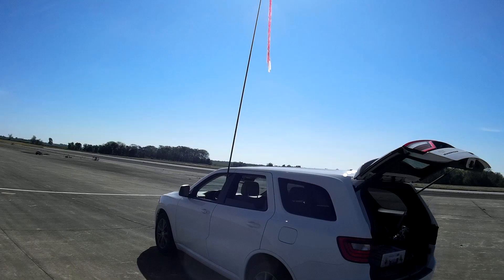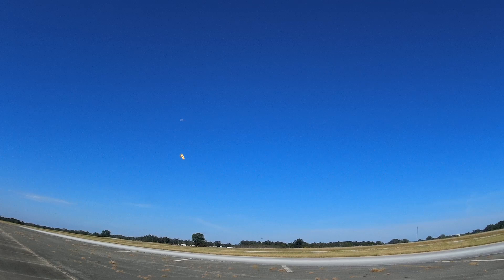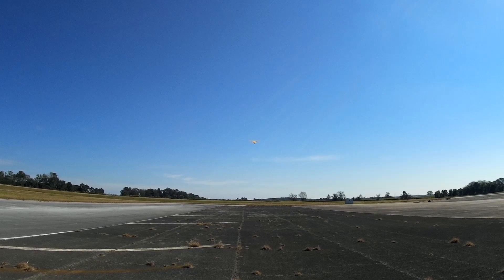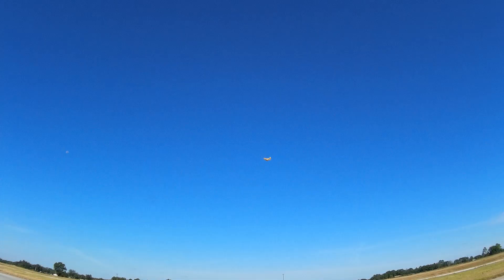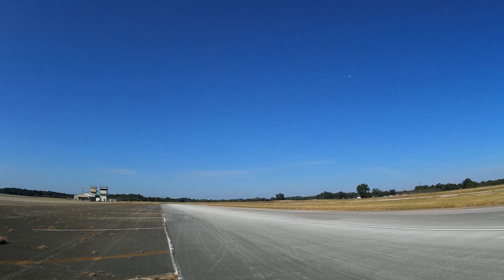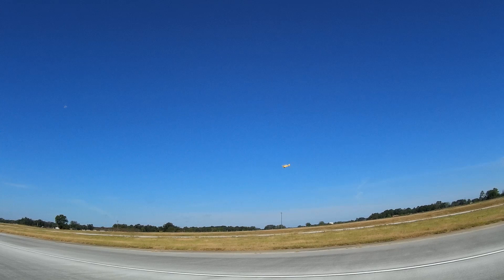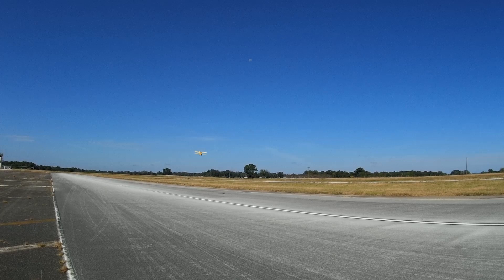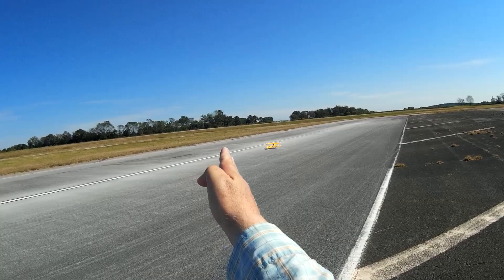Dynam Tiger Moth 4s 2600 Orange RX Let's Go Flying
Perfect Moth day,